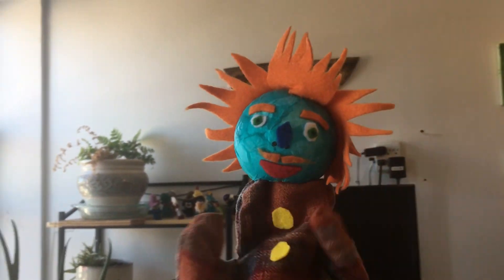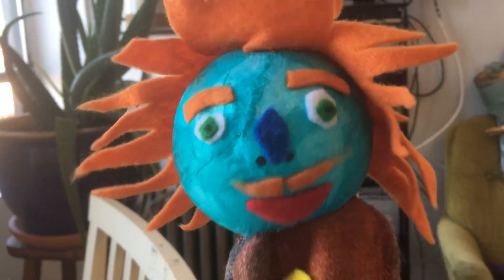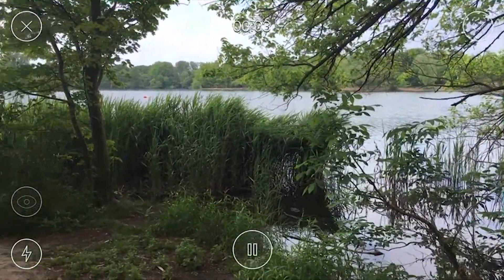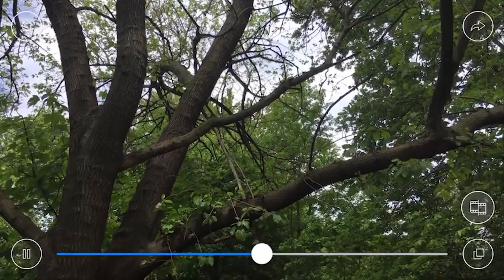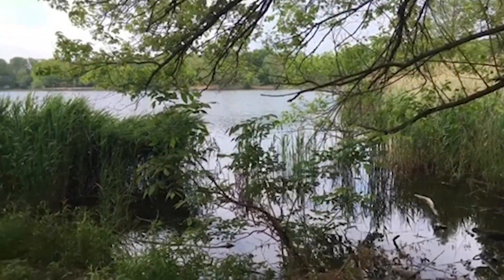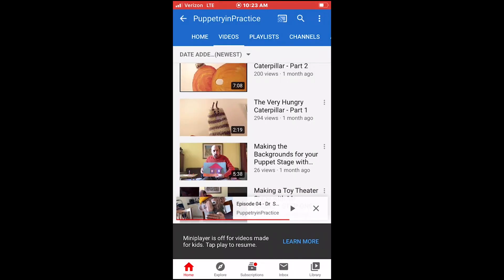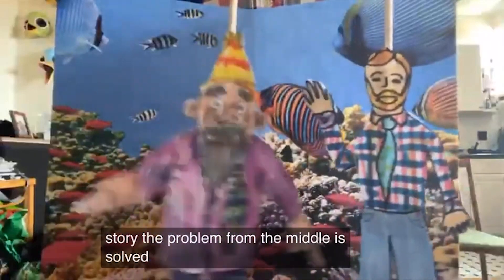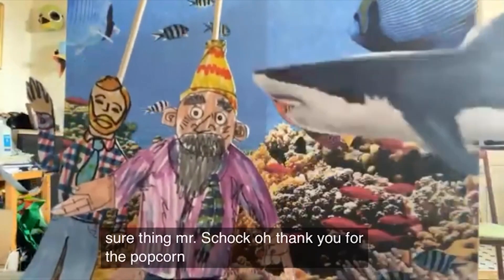How to Make a Puppet Video with Professor McGoogalshtick